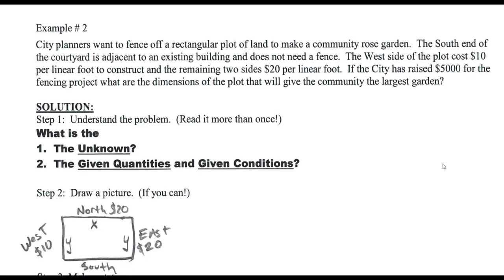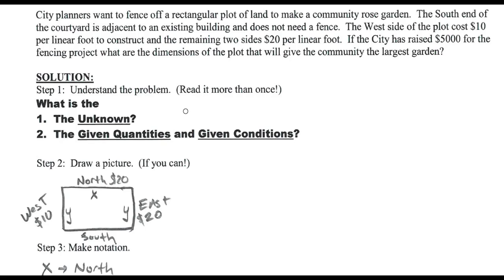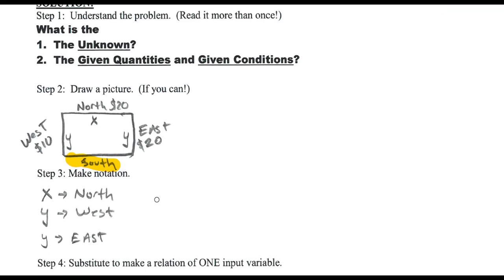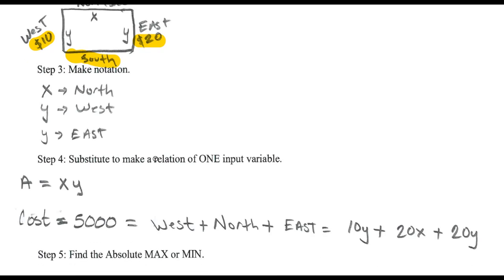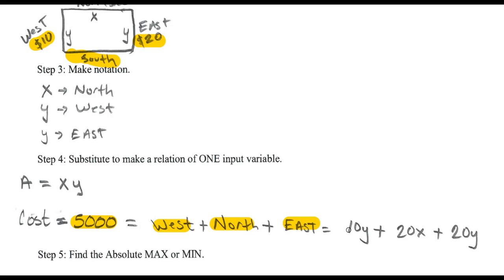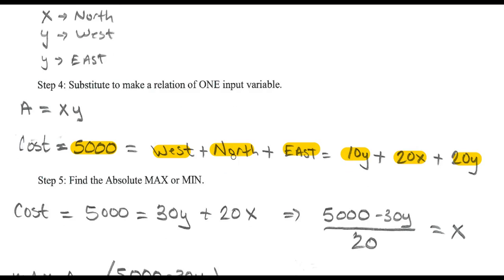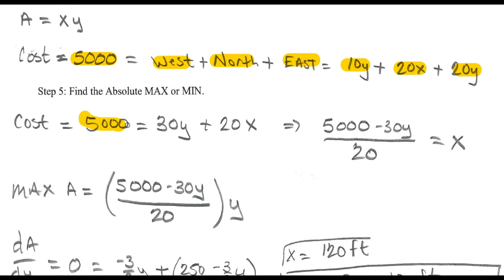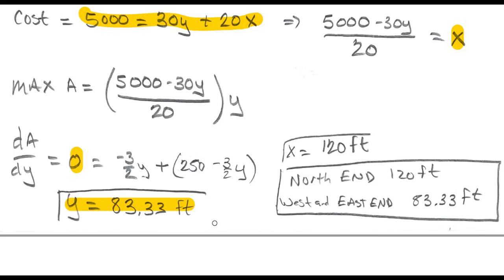Hadley MA 133 Section 4.7 Example # 2